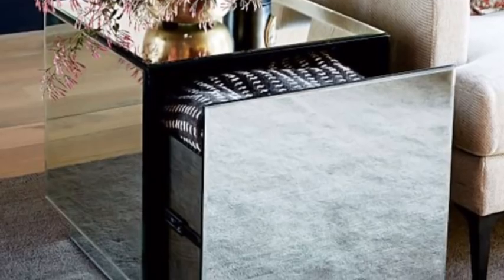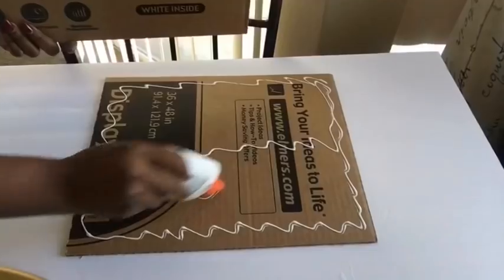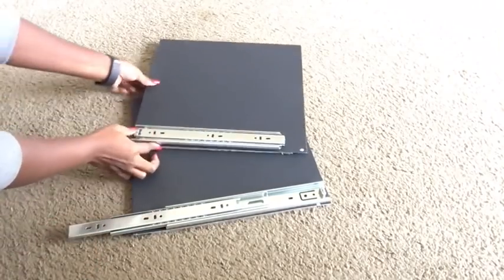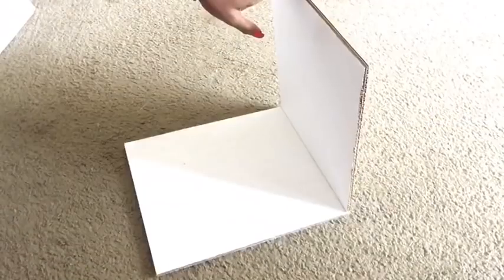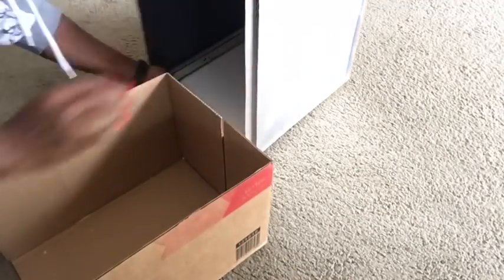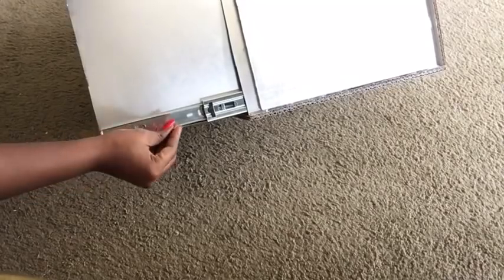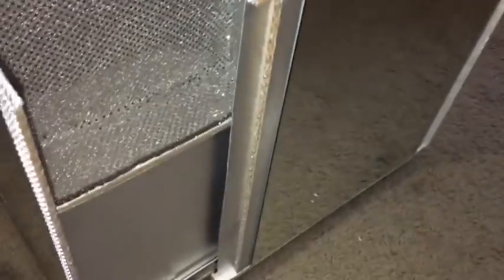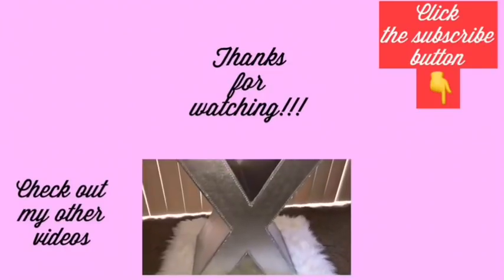Diy Glam Mirror Side Table With Hidden Storage!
This DIY Mirror Side Table Decor is a Unique Piece because it includes a Side Storage! This Glam Side Table adds An extra Umph! to the Room at No Cost! It is a Mirror Side Table DIY with Storage That is Simple, Quick and Inexpensive to make. It adds a WOW Factor To the Room and it is made with just Cardboards!!! This DIY Mirror Side Table Decor for Homes shows us a Quick and Easy Way To Achieve A Modern Style Decor Using Regular Items. It is a Room Decor That is Simple to Make. This Mirror DIY is made to Show How Decor Items Can be made in a Budget Friendly Way.

Below are items Used:
Napkin rings 1 Pack
Mirrors from the Dollar Tree (5)
Trifold board from Walmart
Bling Wrap from Walmart (2)
E6000 glue
*The drawer Slides I Used were heavy duty and too big but this link below is a thinner model*
Drawer Slides
Glue gun and glue sticks:

This video shows hidden potentials little items can have and how to use them for decorating. This Diy Video was Created to show an Easy way to make a unique Decor on A Budget!